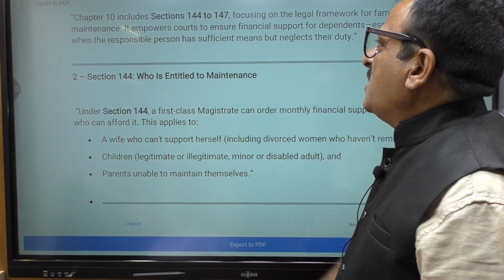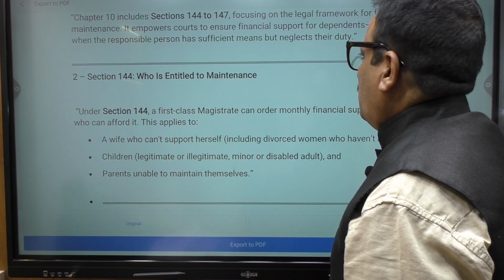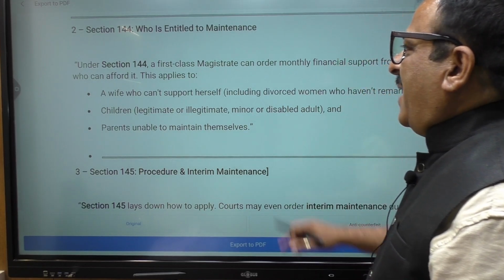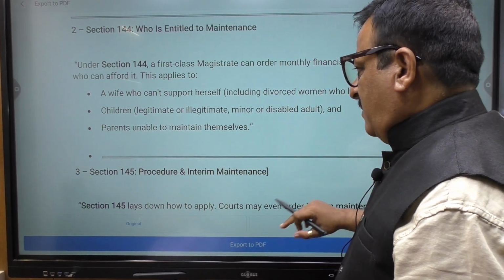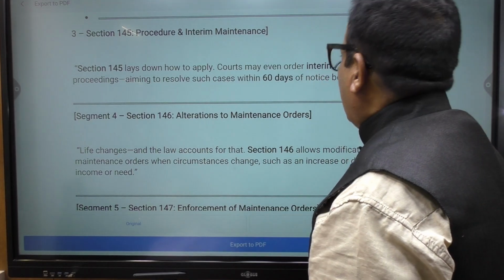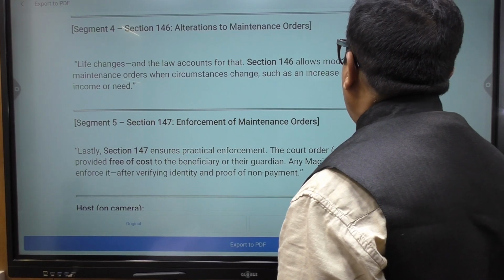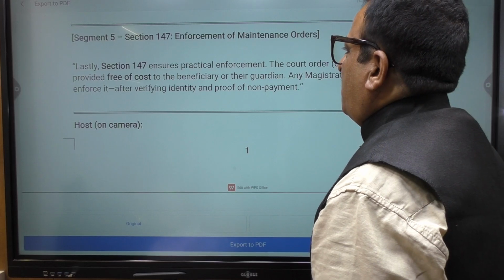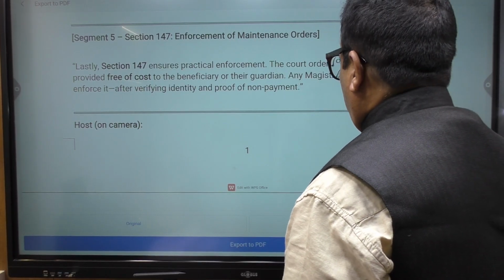BNSS Chapter10 Order for Maintenance of Wives, Children Parents Bhartiya Nagrik Suraksha Sanhita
Welcome to Kayda ni Vato!
This is a new educational series on the Bhartiya Nagrik Suraksha Sanhita, 2023 (BNSS) – the law that has replaced the Criminal Procedure Code, 1973 (CrPC) in India.

👉 In this video, we explain Chapter 10 of BNSS 2023 in simple English so that students, professionals, journalists, and citizens can easily understand the law.
⚖️ Our goal is to make the new criminal justice system clear, practical, and useful for everyone.

✅ Description:
Welcome to Kaydanivato! 📚
In this video, we explain BNSS 2023 Chapter 10 – Order for Maintenance of Wives, Children and Parents under the Bhartiya Nagrik Suraksha Sanhita 2023. This chapter highlights the legal provisions that ensure the financial support and security of family members.

👉 Detailed explanation of Chapter 10
👉 Important for UPSC, LLB, Judiciary & Competitive Exams
👉 Easy-to-understand language for students & law aspirants
👉 Covers key points for exam preparation and practical knowledge

This channel is created strictly for educational and informational purposes only.

We do not provide legal advice, solicitation, or professional consultancy.

Content is based on publicly available information, government notifications, and academic/legal sources.

As per the Bar Council of India Rules, nothing here should be treated as advertisement, solicitation, or personal legal opinion.

For any specific case or legal issue, always consult a qualified advocate or legal professional.

⏰ Series Schedule

📅 Starting from 1st September 2025

📢 Help us spread awareness of BNSS 2023 – India’s New Criminal Procedure Law